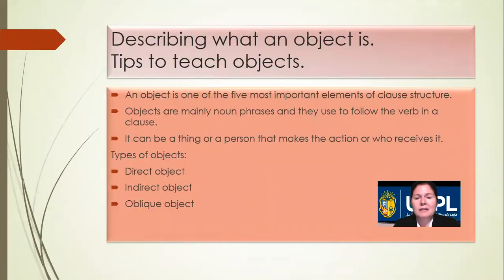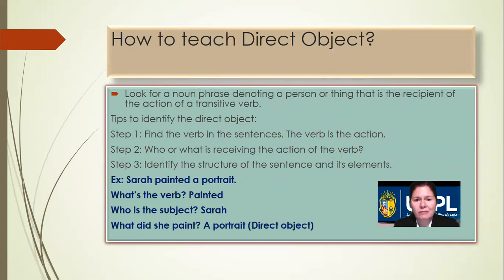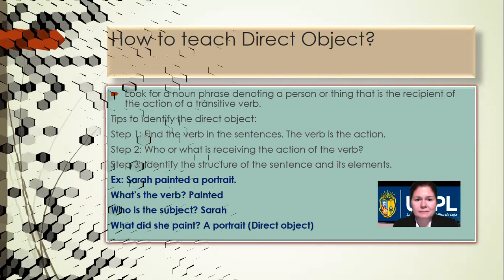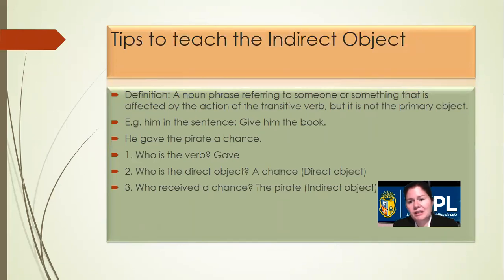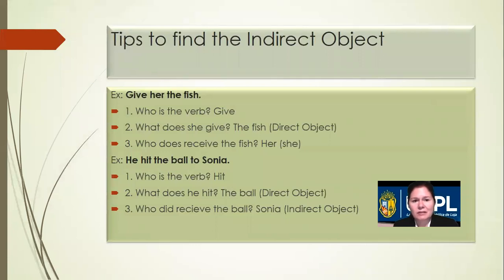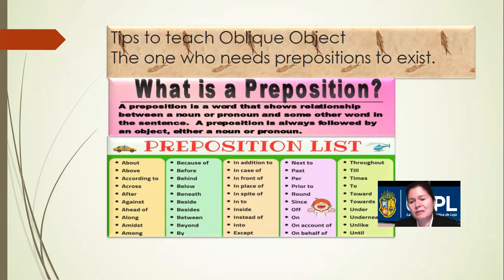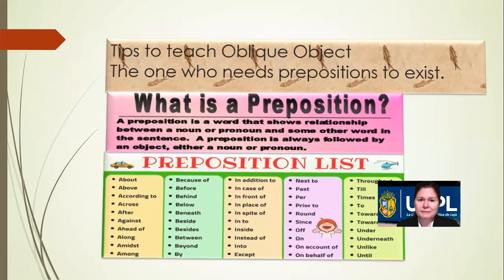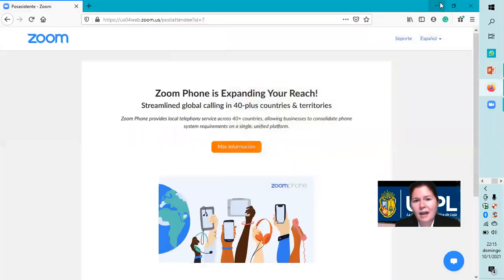UTPL TIPS TO TEACH OBJECTS BY Ana María Romero